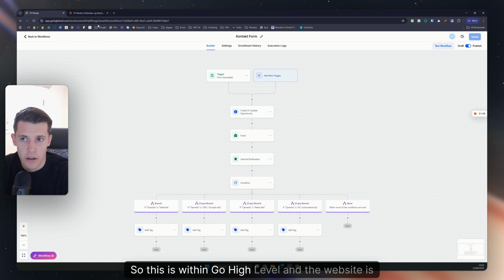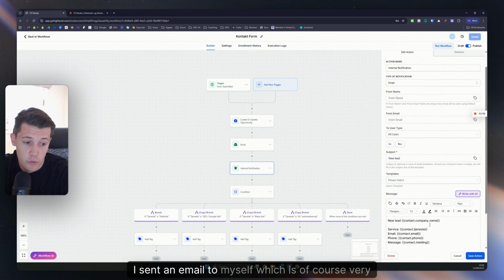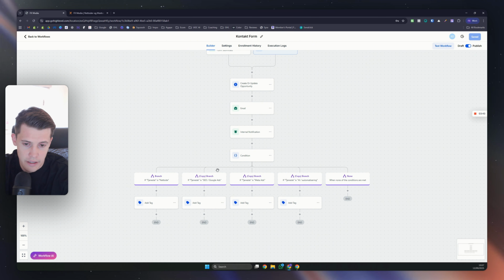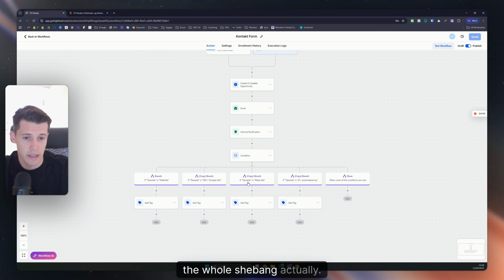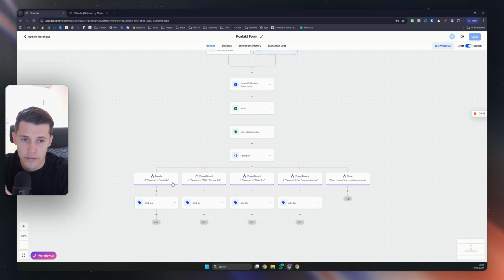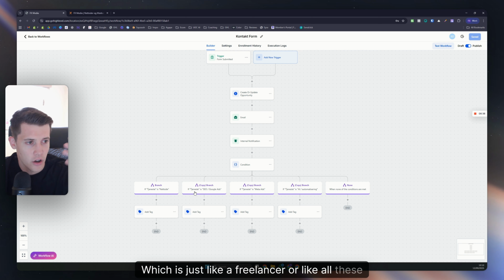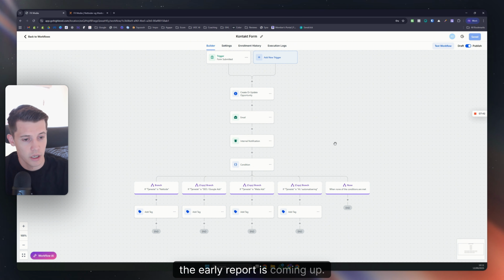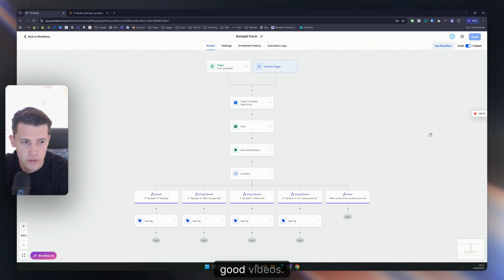How To Integrate GoHighLevel with Framer Websites | Forms, Tagging & Automation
In this video, I walk you through how I connected GoHighLevel (GHL) with my Framer website to streamline lead capture and automate follow-ups.

You’ll see step by step:
✅ How to embed GHL forms into Framer
✅ How tagging works when someone submits a form
✅ How this setup makes it easier to track leads and automate nurturing

If you’re using Framer for your website and GoHighLevel as your CRM, this integration is a game-changer. No more manual tracking — everything connects directly, so you can focus on serving your clients.